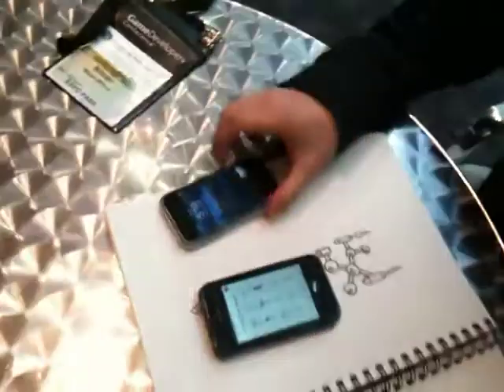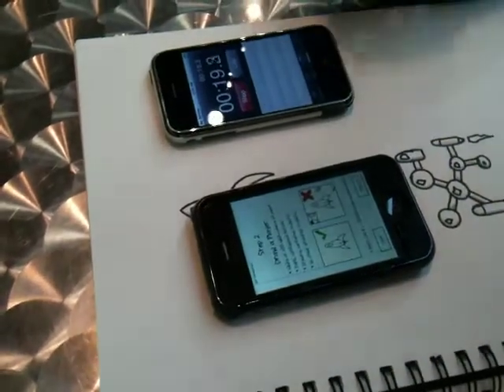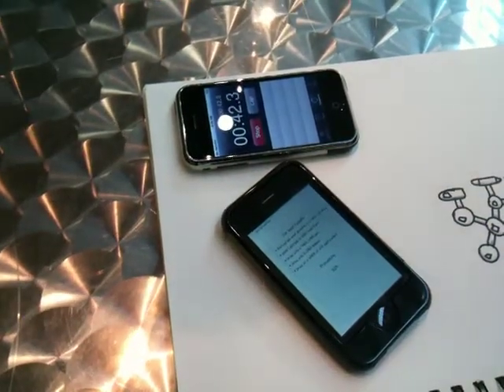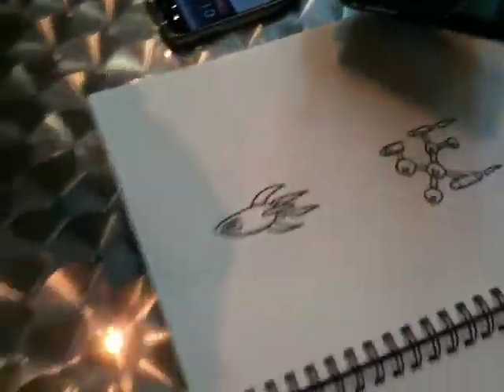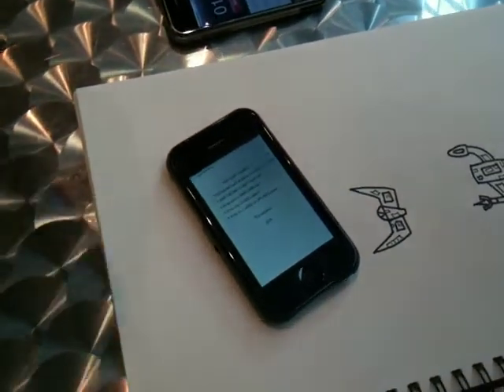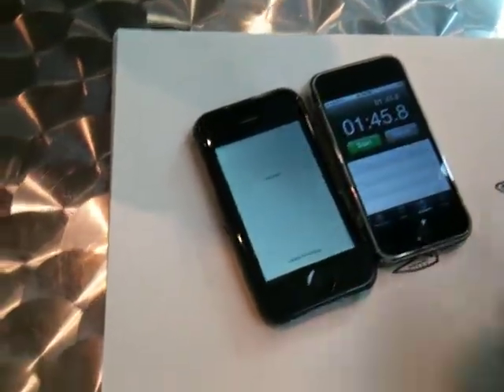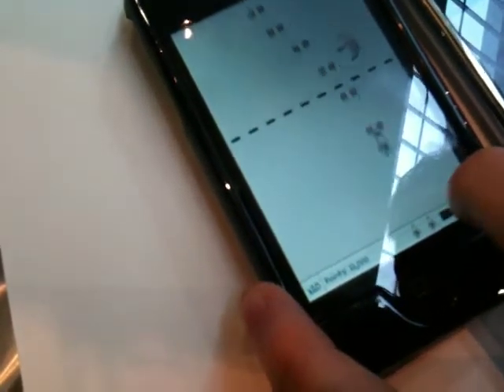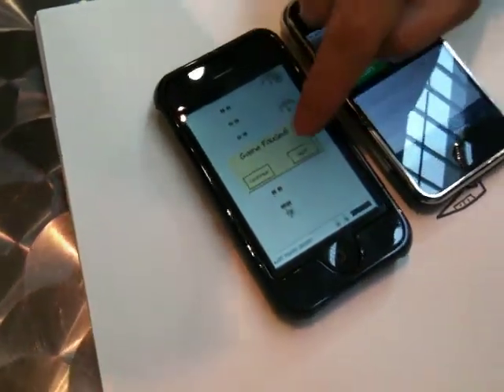Sketch Nation Shooter Level Designer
Nitzan Wilnai from Engineous Games shows us how to create a custom level in Sketch Nation Shooter in less than 2 minutes!